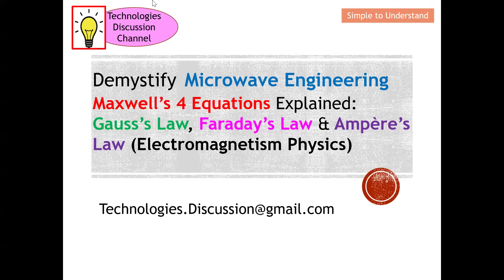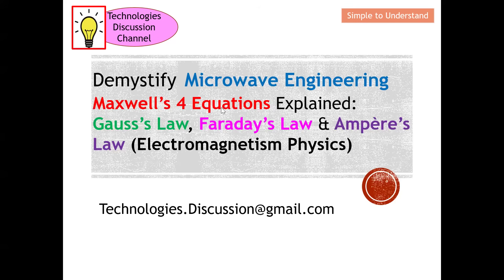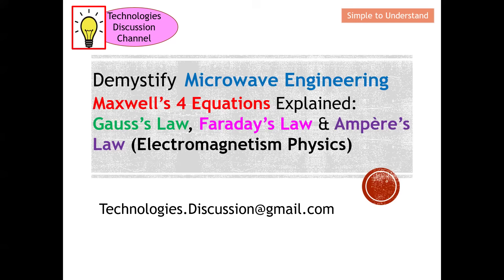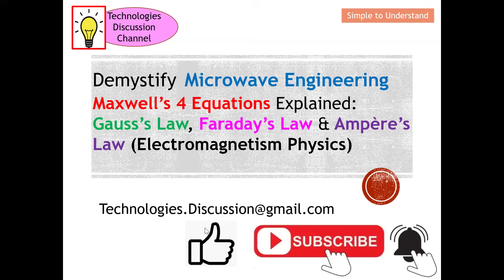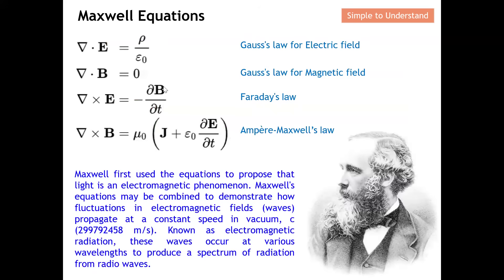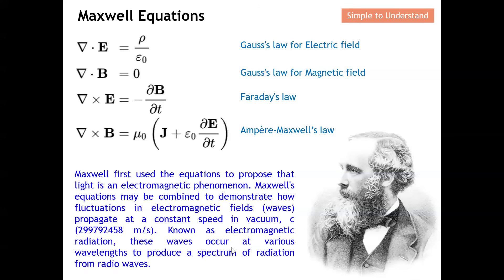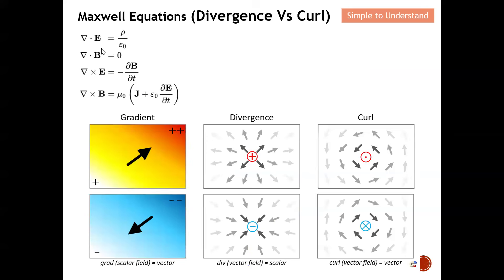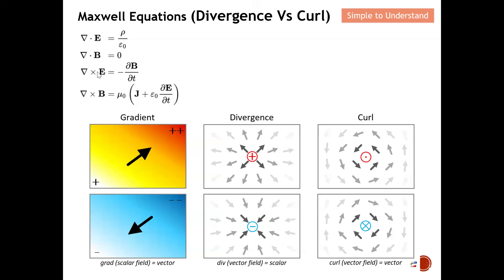Microwave #2. How Maxwell's Equations (Gauss, Faraday, Ampère) INVENTED Our Wireless Connectivity.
Microwave #2. Maxwell’s Equations Explained SIMPLY: Gauss, Faraday & Ampere’s Law for All to Know.
Microwave #2. Maxwell’s Equations EXPLAINED (Gauss, Faraday, Ampere) Easiest Breakdown for Beginner!
Microwave #2. Maxwell's Equations (Gauss: Electric & Magnetic Field, Faraday & Ampère Law) Explained

Maxwell's equations are a set of four fundamental laws that describe how electric and magnetic fields interact and propagate. They form the foundation of classical electromagnetism, optics, and electric circuits, and even lead to the prediction of electromagnetic waves (like light). Here they are in both integral and differential forms:

1. Gauss’s Law for Electricity
Describes how electric charges produce electric fields.

2. Gauss’s Law for Magnetism
States that there are no "magnetic charges" (monopoles).

3. Faraday’s Law of Induction
Describes how a changing magnetic field induces an electric field.

4. Ampère’s Law (with Maxwell’s Correction)
Describes how electric currents and changing electric fields produce magnetic fields.